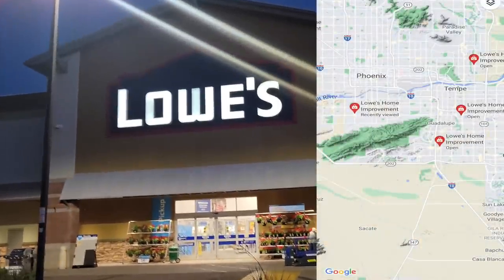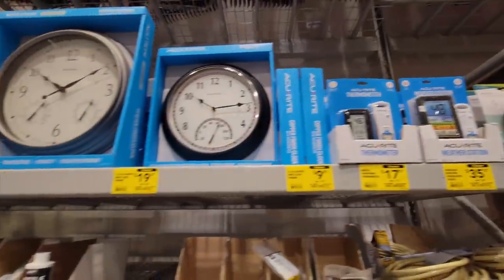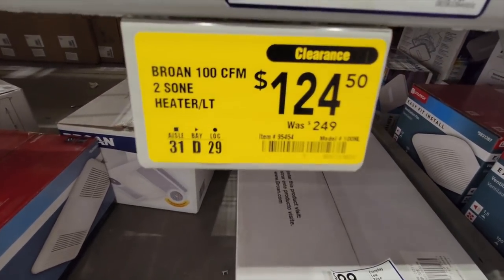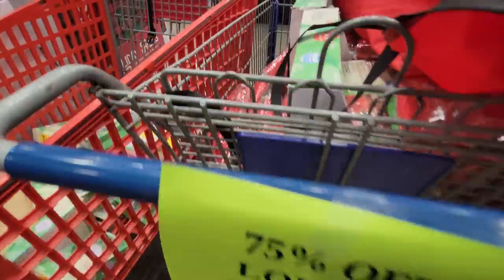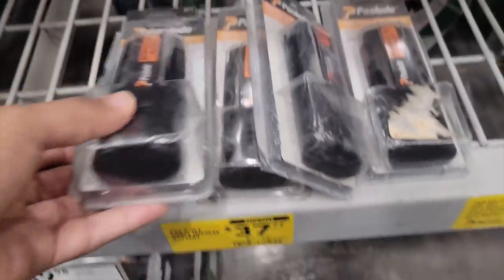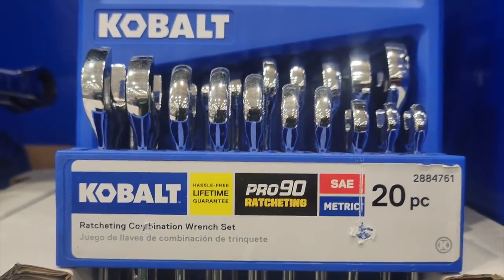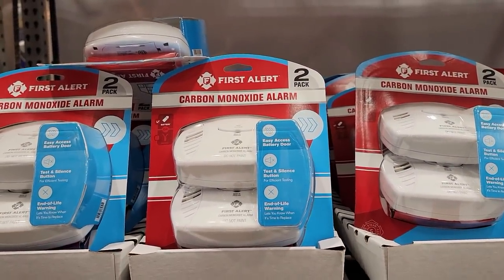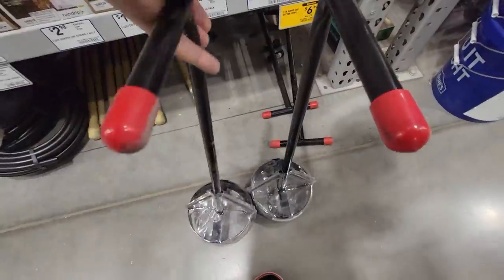SEARCHING For LOWES Clearance Deals 4 Cities 4 Lowes 1 Day! Monster Find 300 OFF| Retail Arbitrage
In todays video filmed on Jan 9 2022 I went to four cities Tempe, Chandler, Phoenix and Surprise four Lowes in search of the motherload of Clearance and I had a huge score on accident hope you enjoy the content please like subscribe and leave a comment I read them all. Over and Out.
I'm a full time thrifting reseller on platforms Ebay Poshmark Mercari Amazon Fba and Offer up. I shop at goodwill salvation army discount stores garage sales estates sales rummage sales ect. In my videos I will be providing thrift tips to help make you more money when sourcing. From time to time I also do retail Arbitrage on the lookout for clearance items.